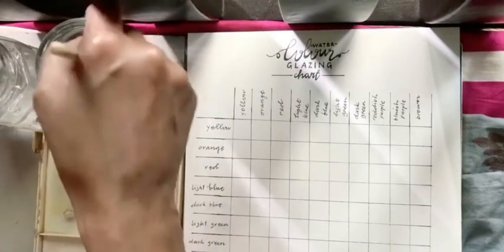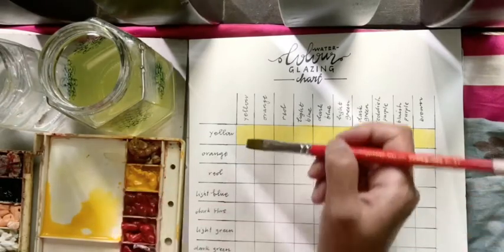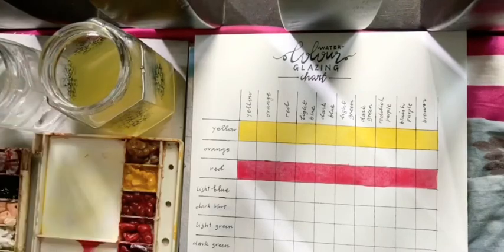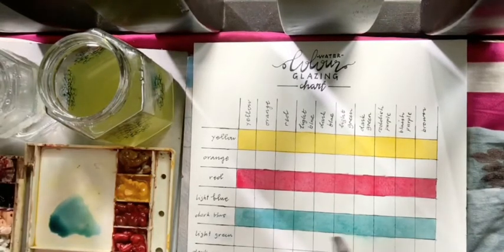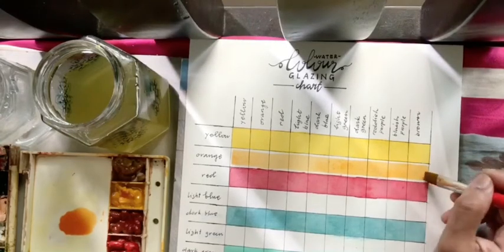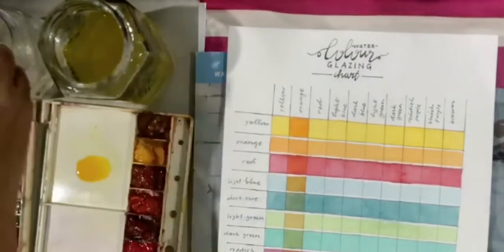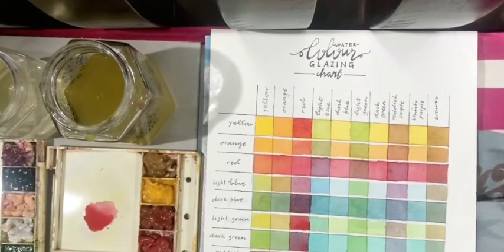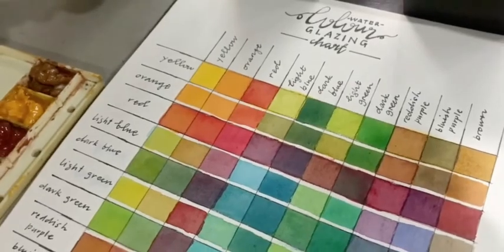Grade 10 Colour Glazing Chart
A demo on doing a colour glazing
 chart